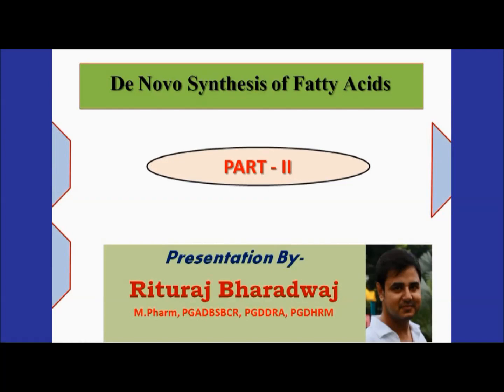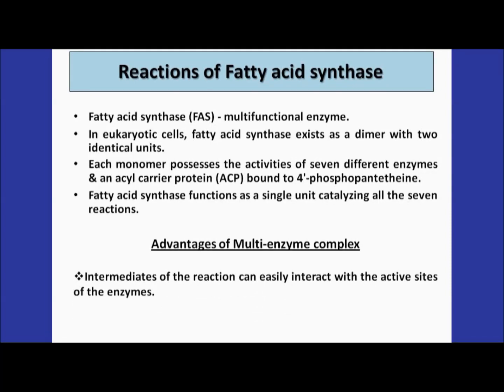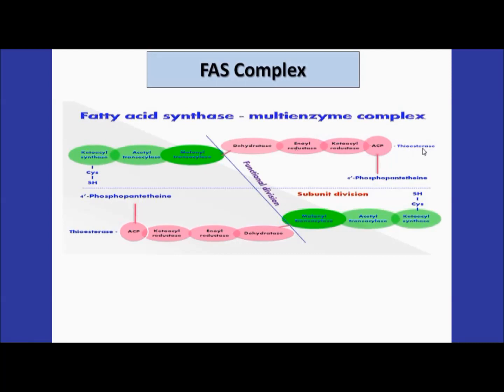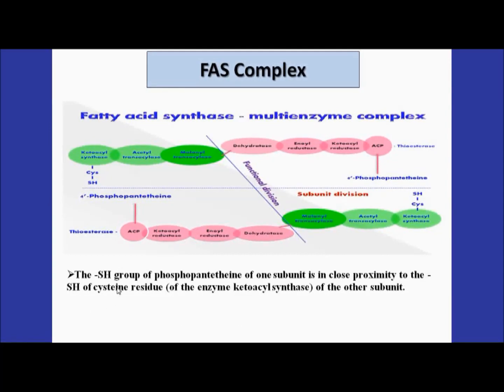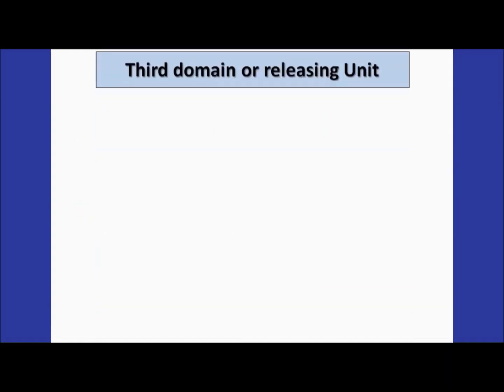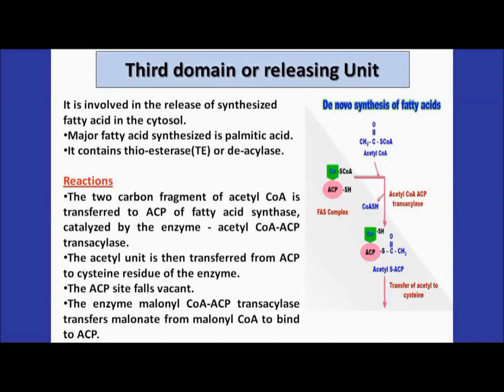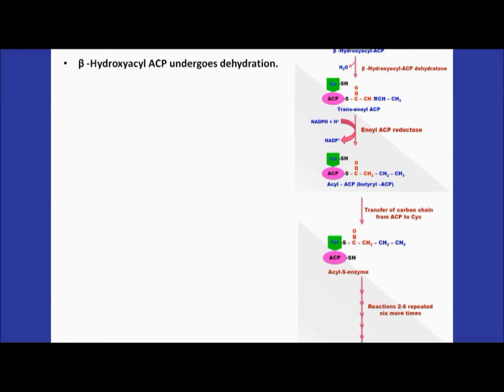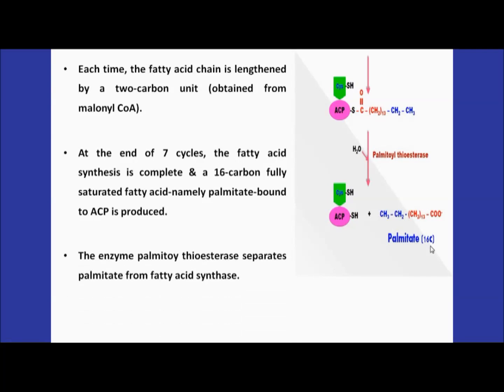de novo synthesis of Fatty Acids (Part II)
These video describes the basic steps involve in fatty acid synthesis.